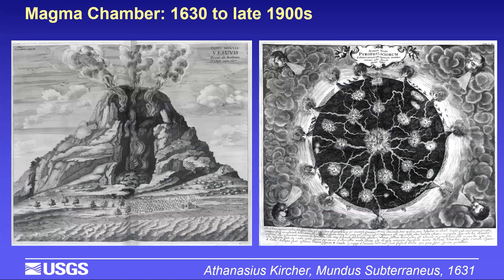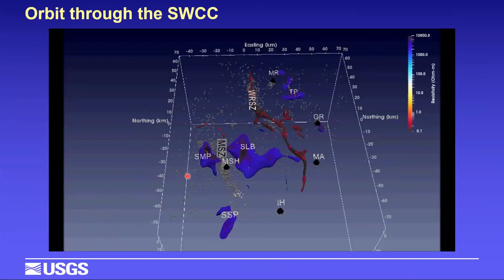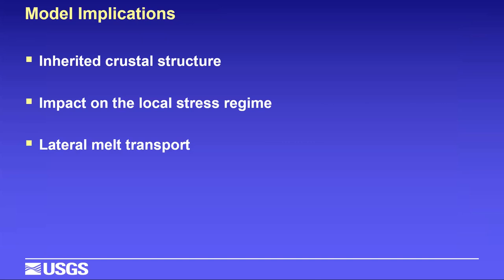Crustal Inheritance and Arc Magmatism: Evidence from the Washington Cascades for Top-down Control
Presenter: Dr. Paul Bedrosian, United States Geological Survey